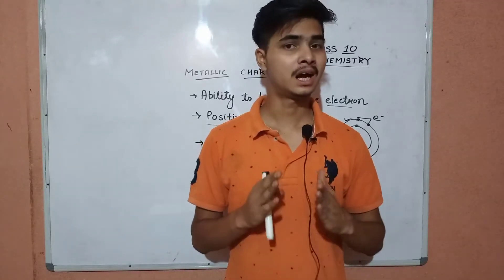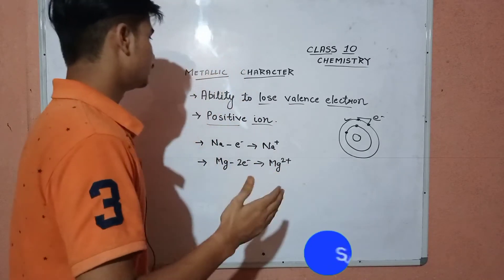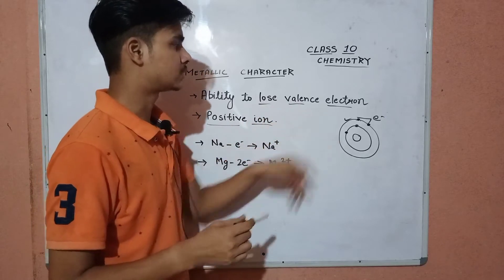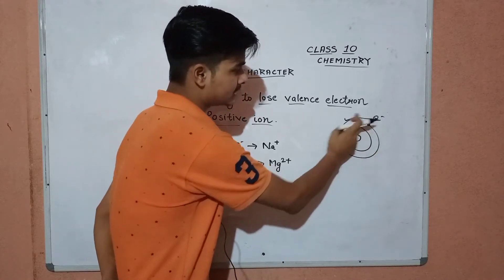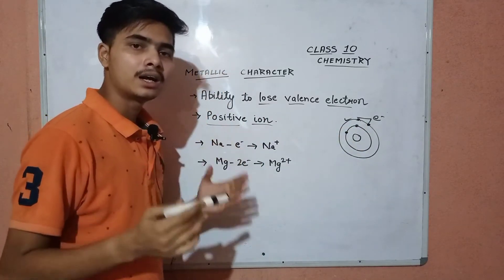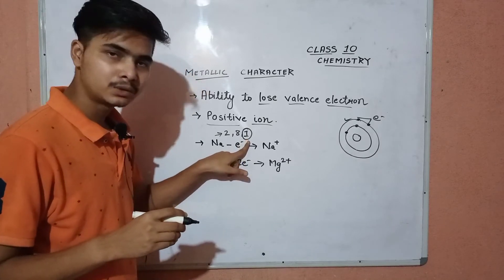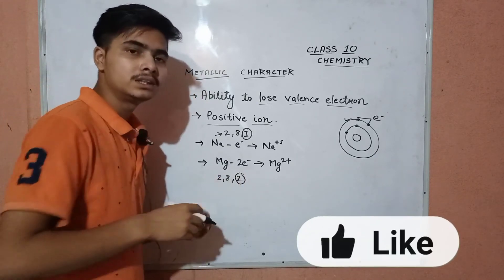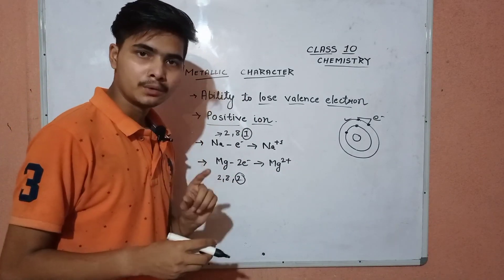What is Metallic Character | Class 10 Chemistry | Periodic Properties and Variation in Properties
What is Metallic Character | Class 10 Chemistry |

⏩ Hey Everyone ,Greetings to you whenever you are viewing the video 🙋.

This Video provided you the meaning of Metallic Character. You will get the explanation of metallic Character along with few examples which will help you understand better.

⏩ I tried my best to make the Explanation as easy as possible so that everyone understands it. I hope this video will help you in clearing the concept and will be helpful for your examinations. Thank you for visiting the Channel 😊 and watching this video. Have a great day and Best of Luck !.

what is Metallic Character,
what is the meaning of Metallic Character,
define metallic Character,
what is a metal,
define metal,
what is metal,
what is Metallic nature,
metallic Character,
metallic nature,
metal character,
what is metal character,
what is character of metal,
class 10 metallic Character,
class 10 chemistry metallic Character,
ICSE class 10 metallic Character,
CBSE class 10 metallic Character,
ICSE chemistry chapter 1,
ICSE class 10 periodic table,
what is Metallic Character in Periodic table,
periodic table class 10,
ICSE class 10 chemistry Periodic table,
CBSE science ,
CBSE class 10 periodic table,
define what is Metallic Character,
chemistry chapter 1 periodic table,
ICSE class 9 periodic table,
metallic Character class 9,
class 9 periodic table,
ICSE class 9 chemistry,
class 9 metallic Character,
metallic character trend on periodic table,
metallic character goes on decreasing while going from left to right in a period,